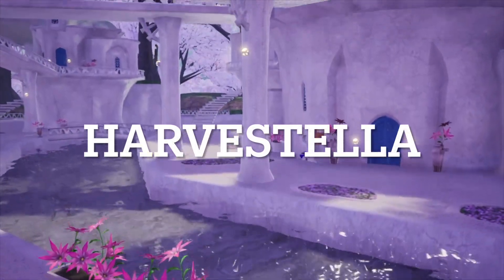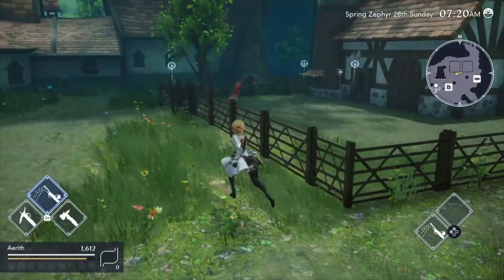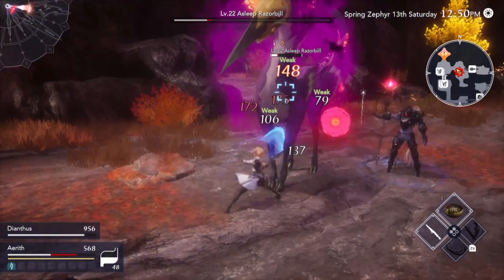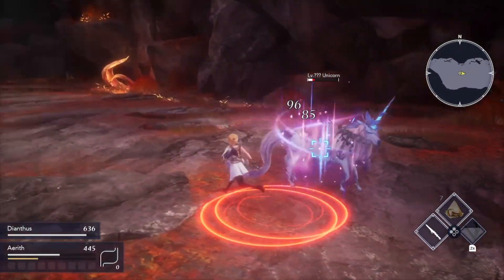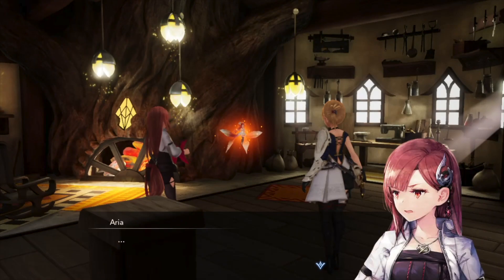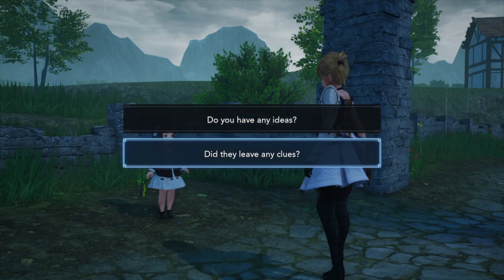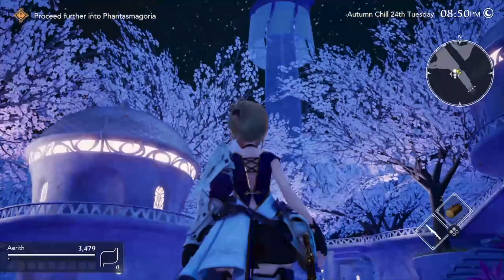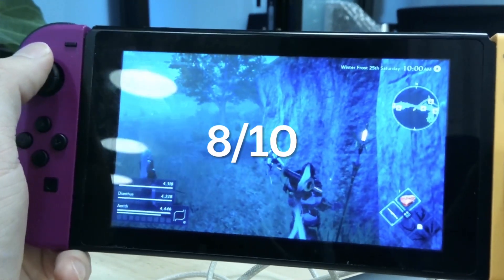Harvestella Review - A Beautiful Farming Sim JRPG Hybrid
Harvesetella is an amazing game that should not be slept on! In this review, we look at four different sections, all further broken down into two parts :

Gameplay (On the Farm & In Dungeons)
Storyline (Main & Sidequests)
Graphics (Docked & Handheld)
Sound (Music & Voice Acting)

Two notes:
1) I did NOT receive a review code from Square Enix. I paid the full $60 for this game. So this is my honest, unbiased opinion.
2) I spent a LONG time making this video (compared to my other videos).